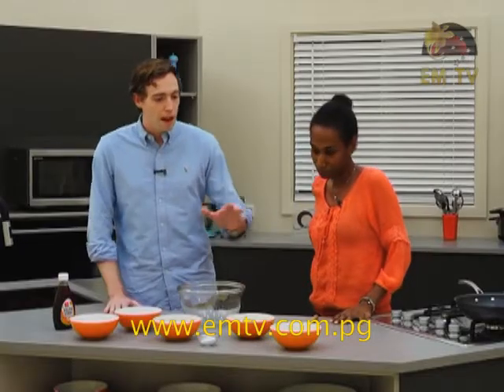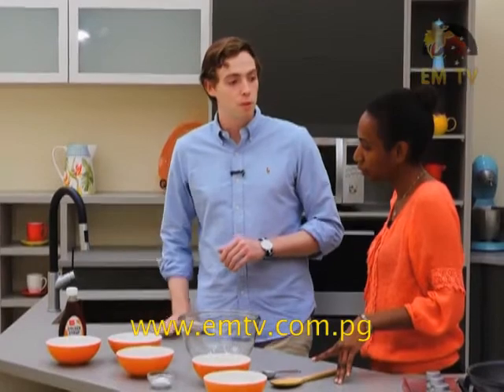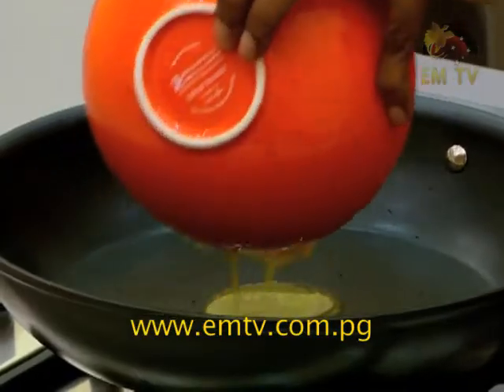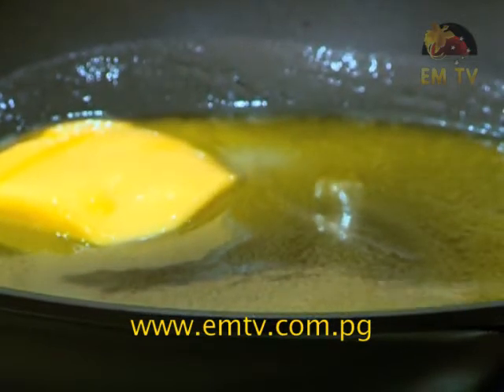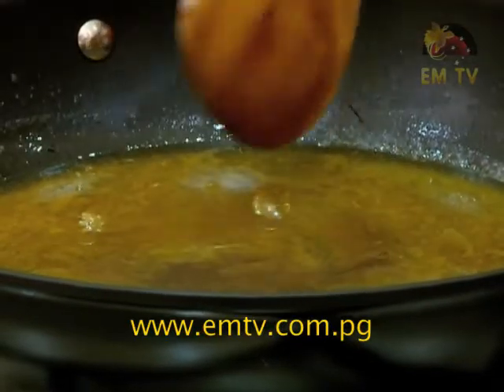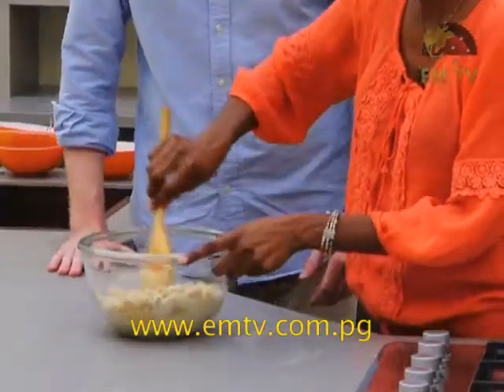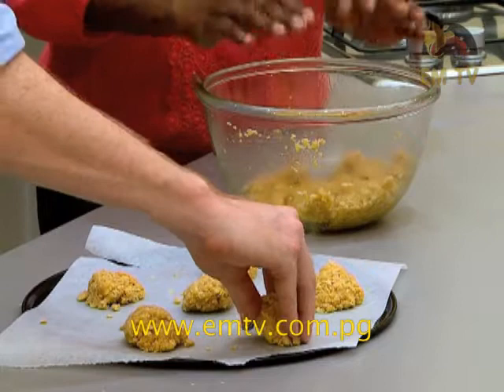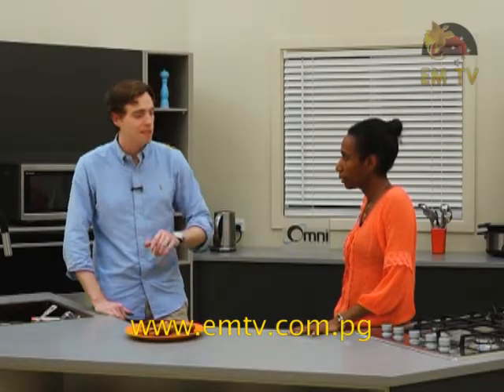Easy Meals With Nicole - Anzac Cookies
This week on Haus & Home, with celebrations marking the ANZAC Day, Easy  Meals With Nicole shows another exciting recipe, the ANZAC Cookies.

for the latest news...